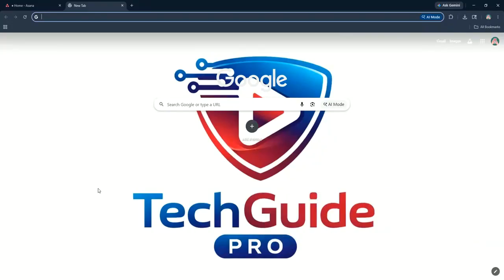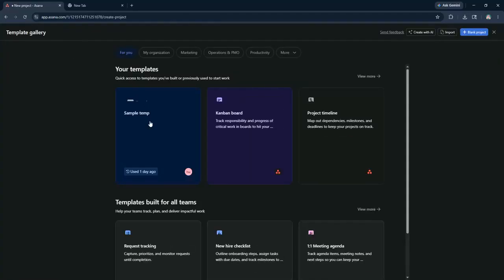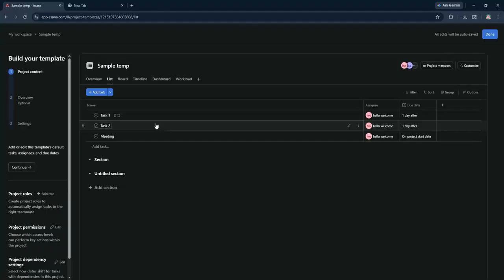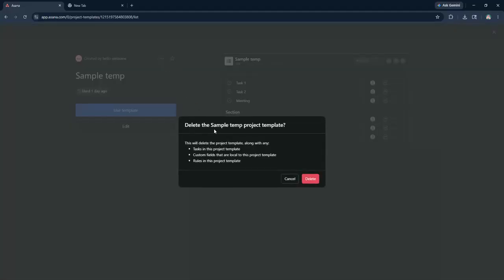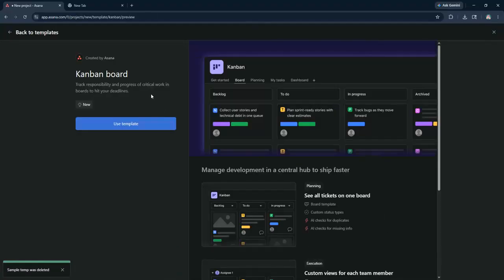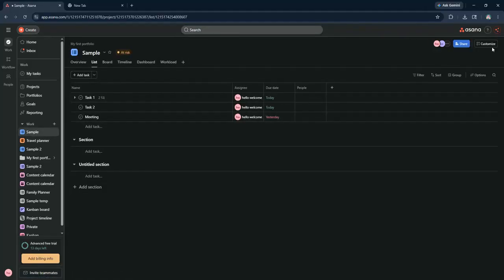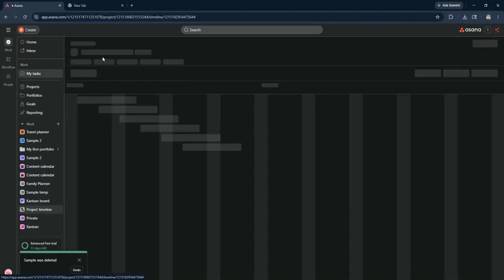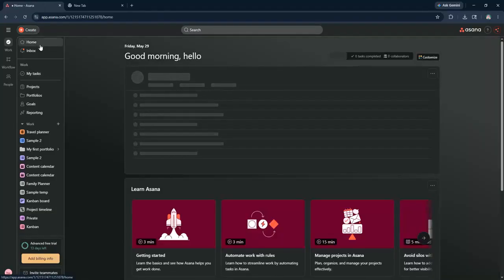How to Create an Asana Roadmap - Step by Step 2026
Learn how to create an Asana roadmap.

This tutorial will guide you through the essential steps to build an effective Asana roadmap for your projects. You'll discover how to organize tasks, set priorities, and visualize timelines, ensuring that your team stays on track and aligned with project goals. Whether you're a beginner looking to enhance your project management skills or a seasoned user aiming to optimize your workflow, this video covers all the key features and best practices for using Asana effectively.